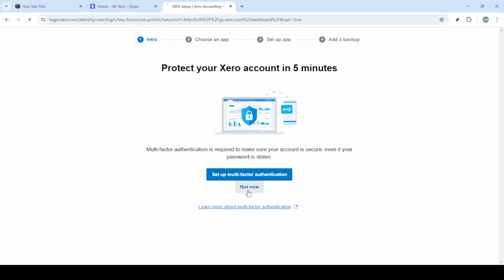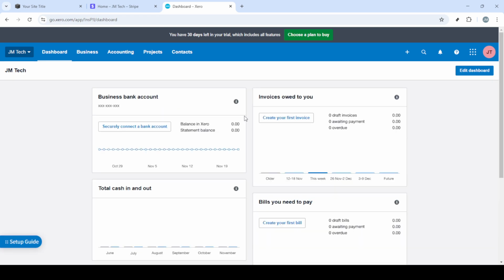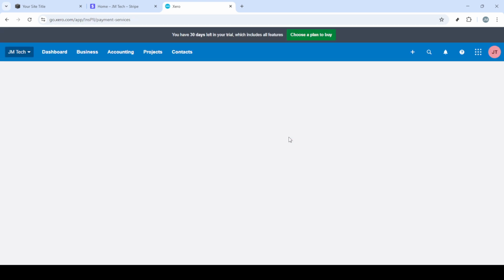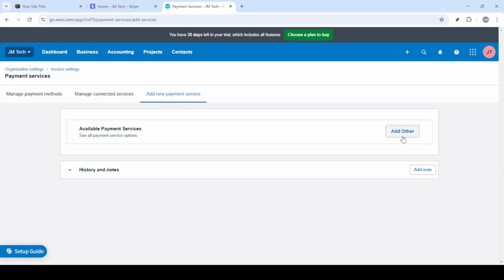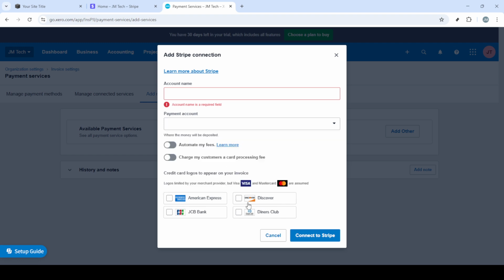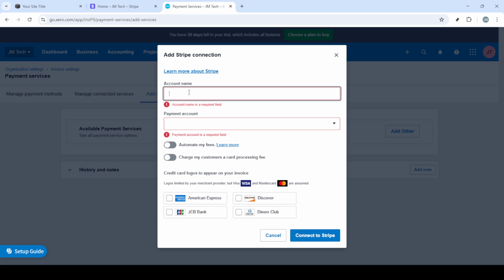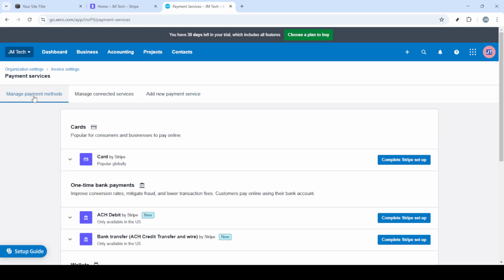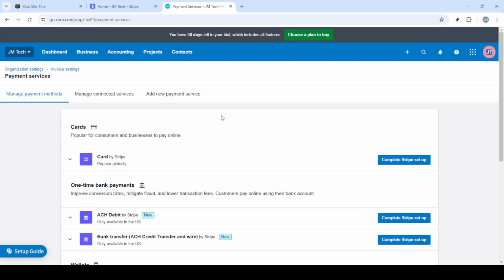How to Link Stripe to Xero [2025 Full Guide]